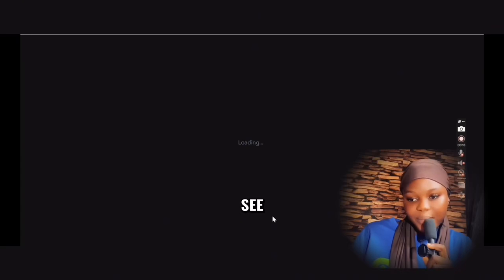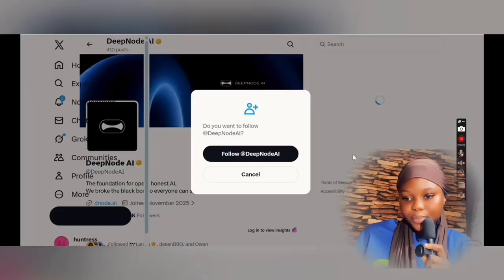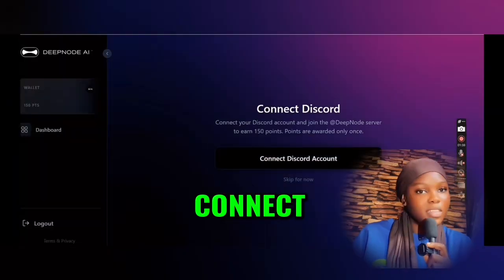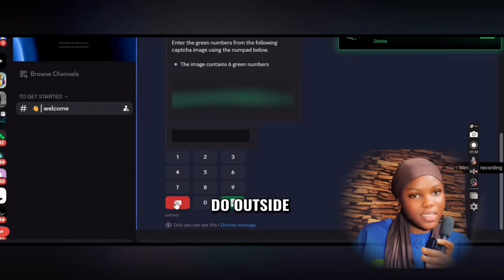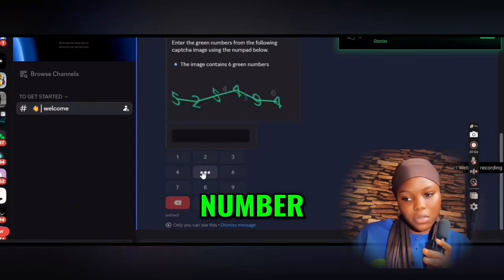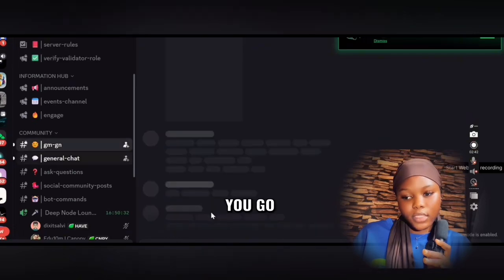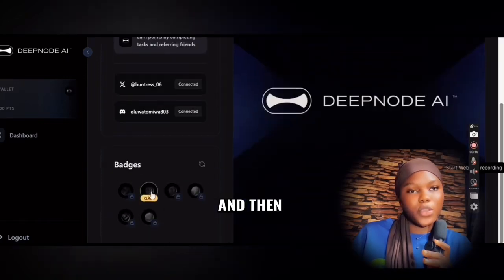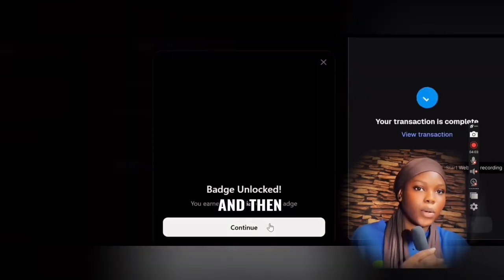How to earn from deepNodeAI